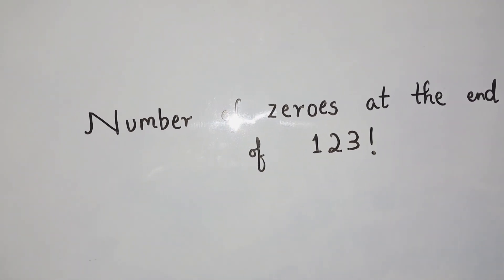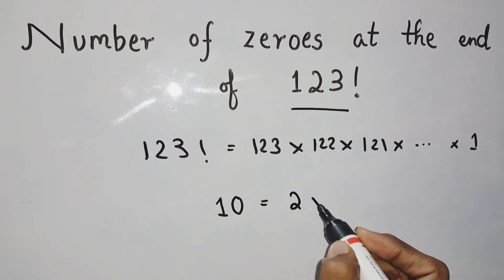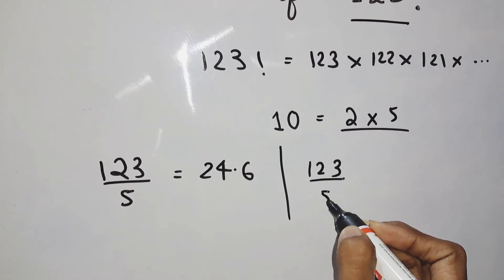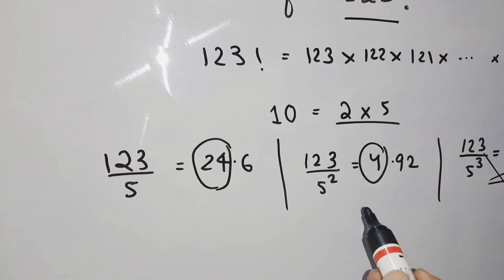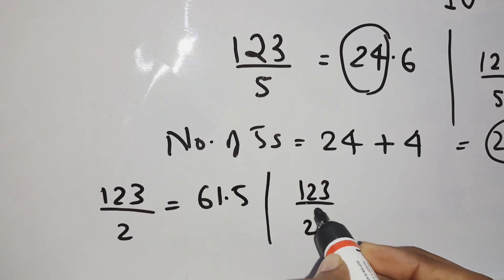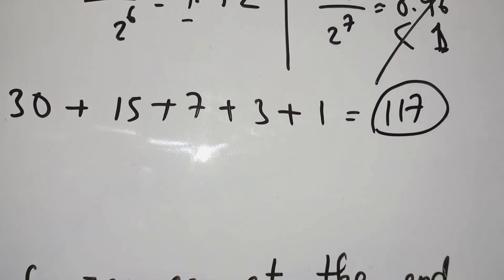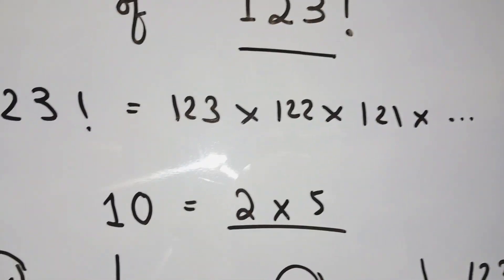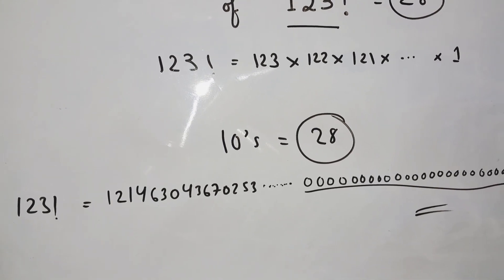How many zeroes at the end of 123! || Easy short factorial tricks|| Maths Olympiad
How to find the number of zeroes at the end of a factorial of a number. How many zeroes at the end of 123! || Easy short factorial tricks|| Maths Olympiad